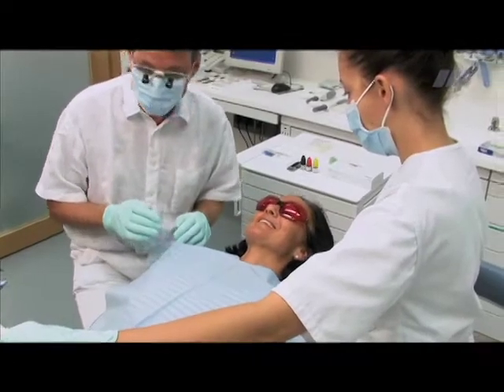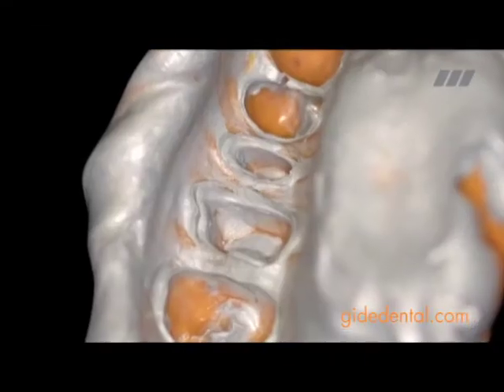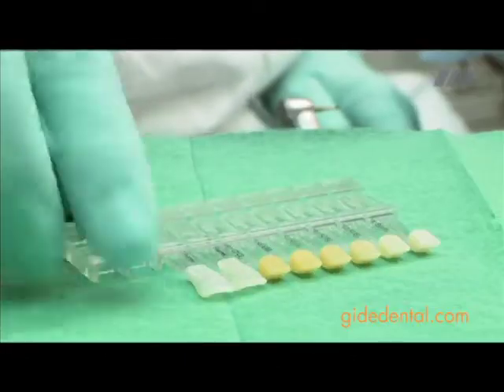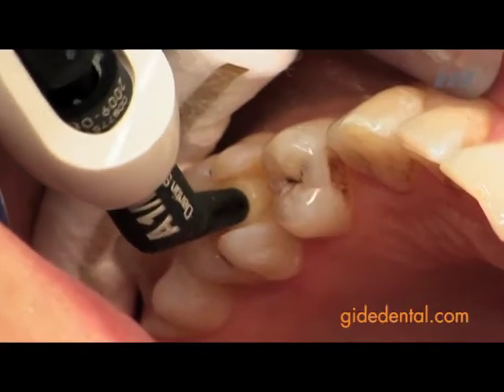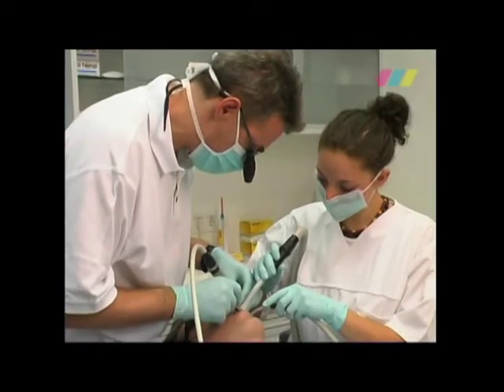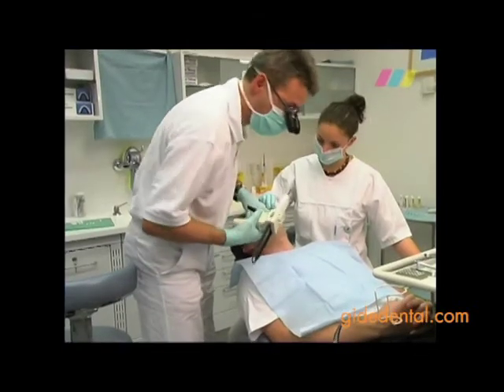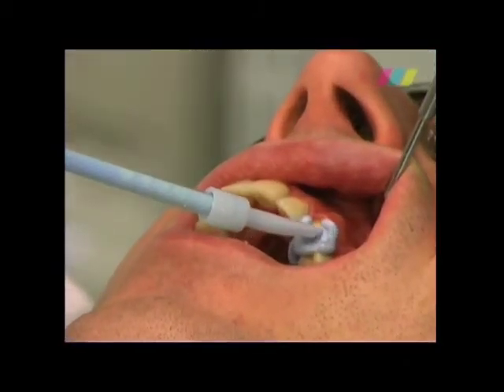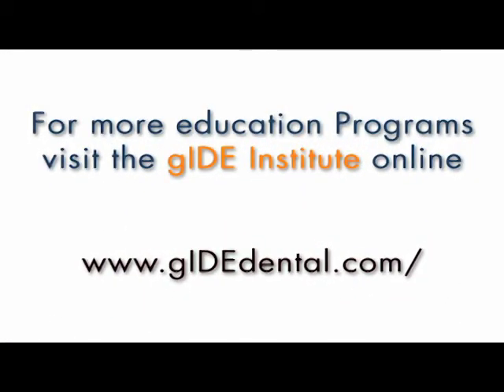CV-41 Posterior Crown Restorations, Posterior Inlay Restorations PREVIEW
Watch expert Dr. Herbert Dumfahrt perform three procedures:

1. Posterior Crown Restorations,
2. Posterior Inlay Restorations
3. Easy and Fast Gingiva Retraction.

Each procedure is narrated to provide the viewer with a step-by-step understanding of each procedure.